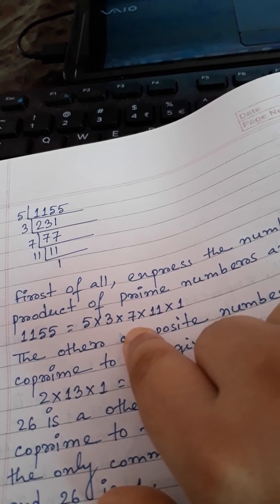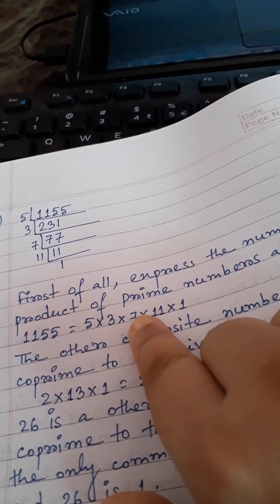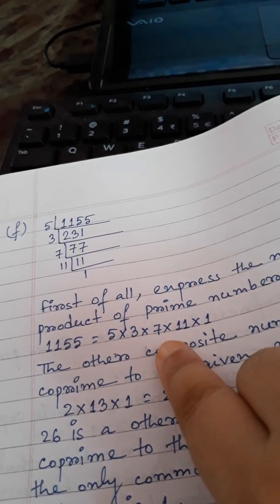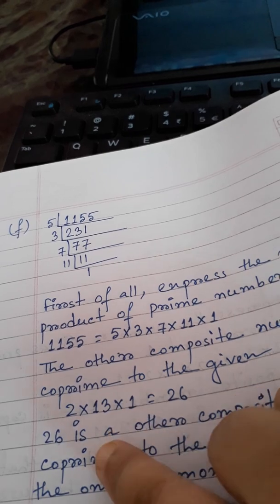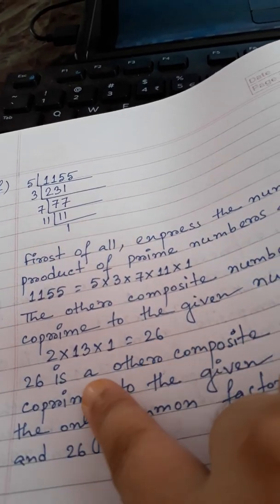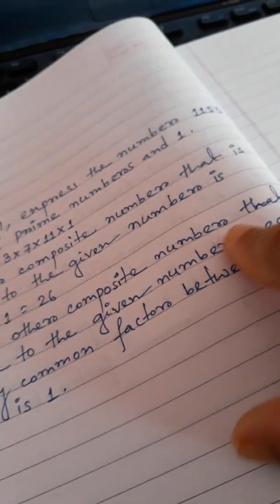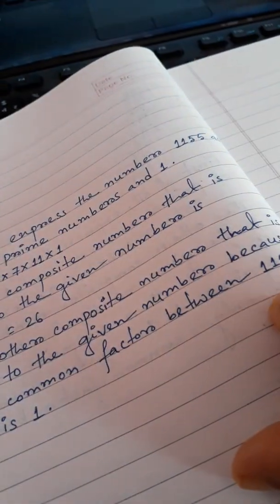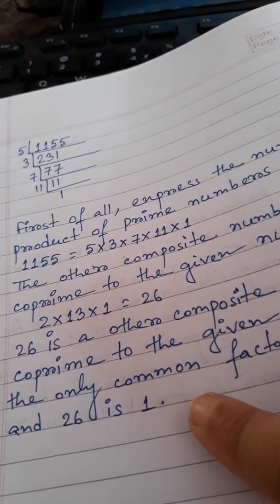Class_5_Math_Revision Test 3 (Discussion of Answers)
Discussion of Revision Test 3's Answers